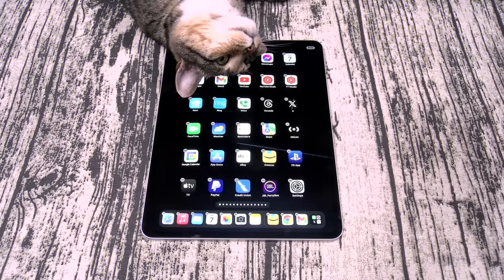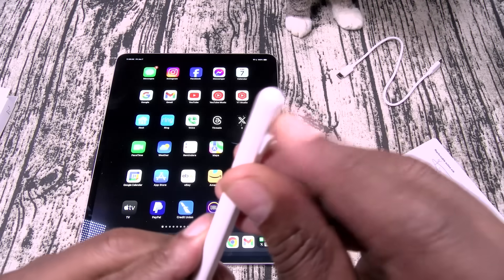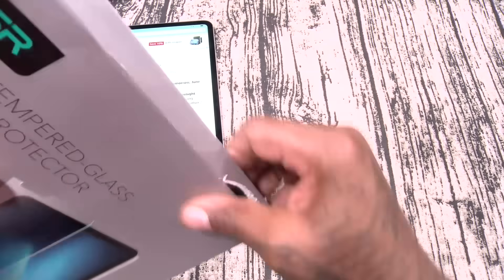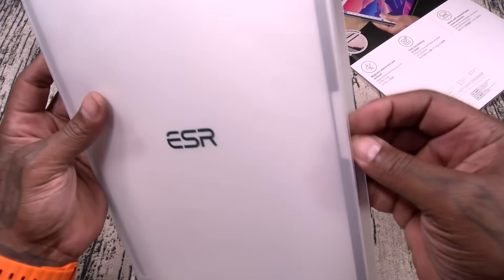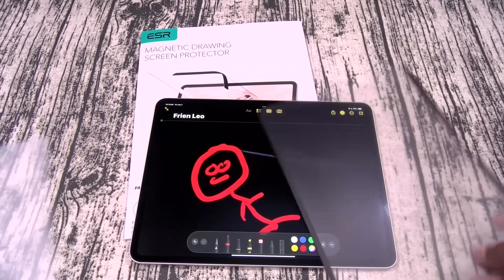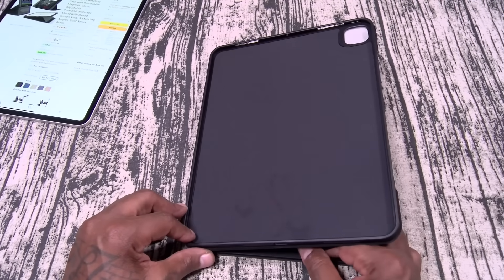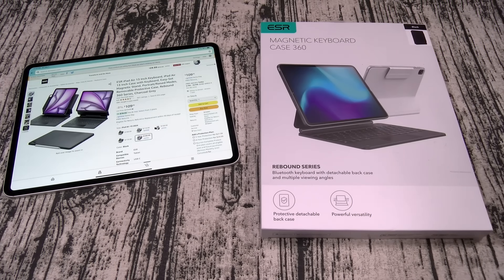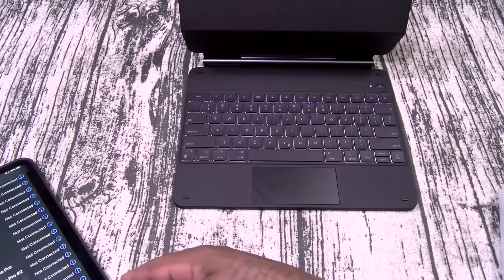Apple iPad Pro M4 - Must Have Accessories from ESR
PSN: FlossycarterFGC